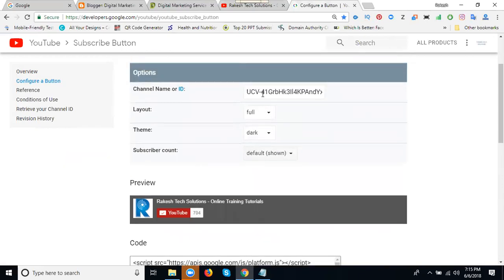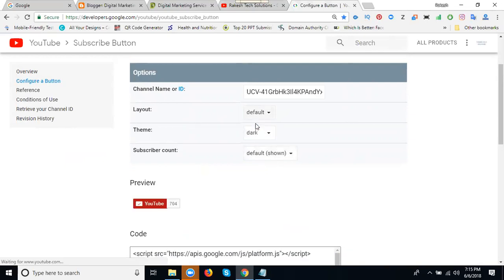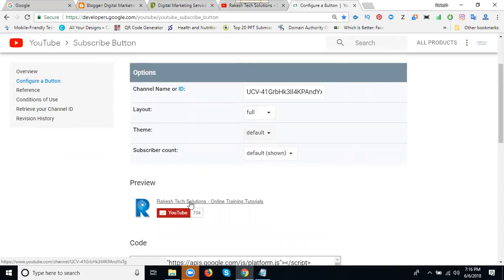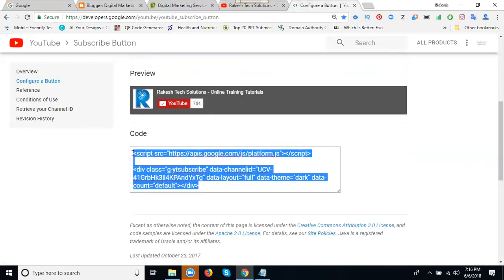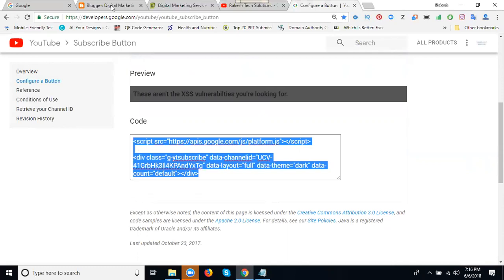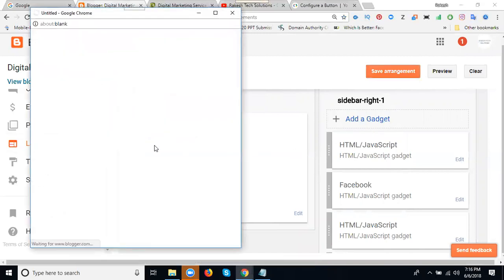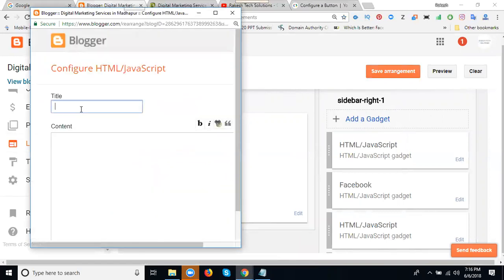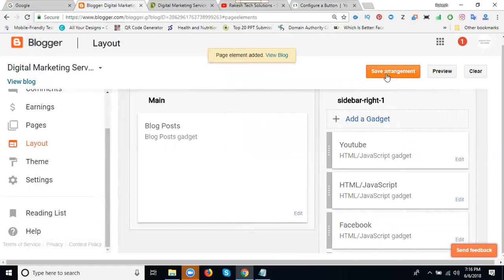How to add youtube icon on blogger 2018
Learn This Training Video - How to add youtube icon on blogger 2018 tutorials by digitalrakesh